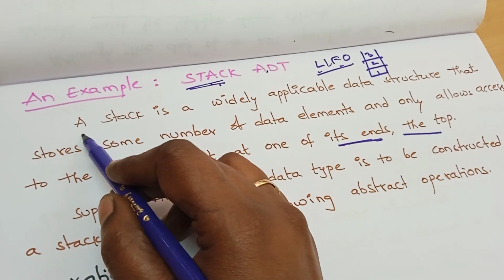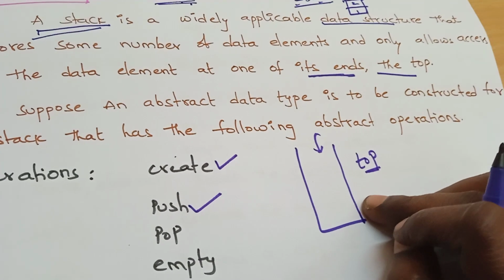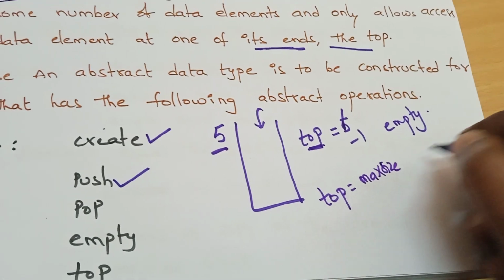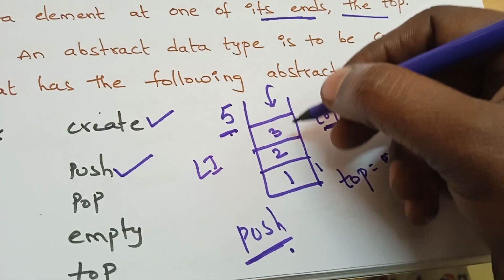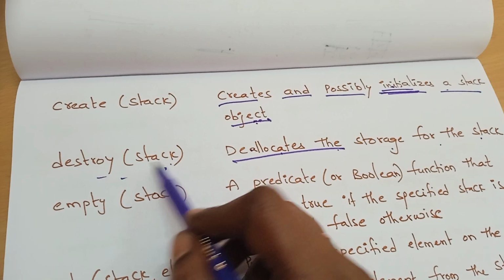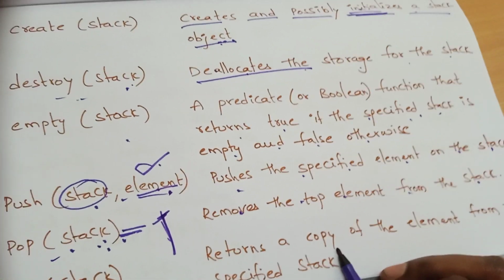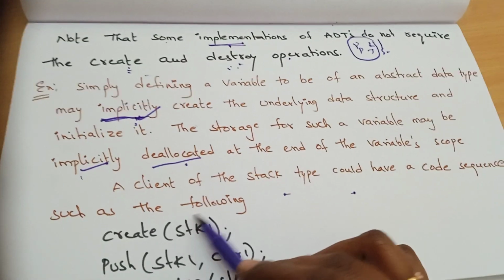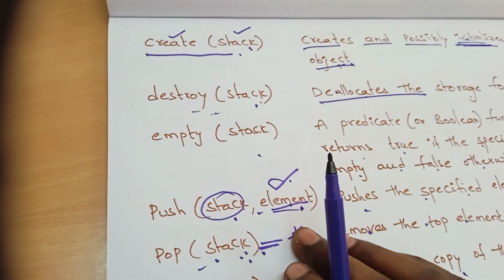Unit IV - Lecture 05 - An example for Stack ADT